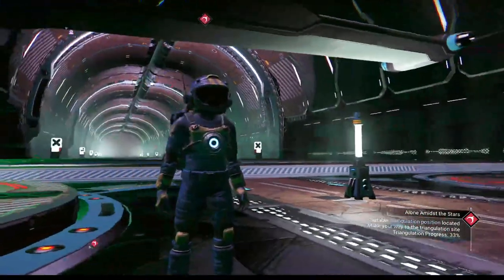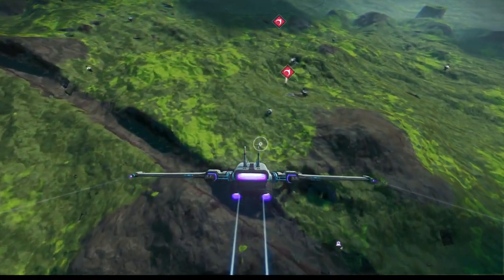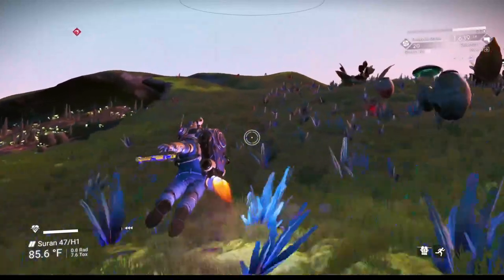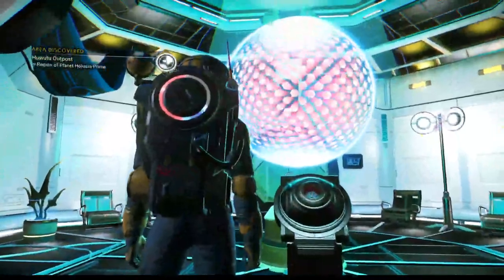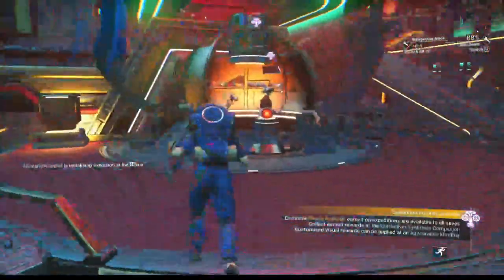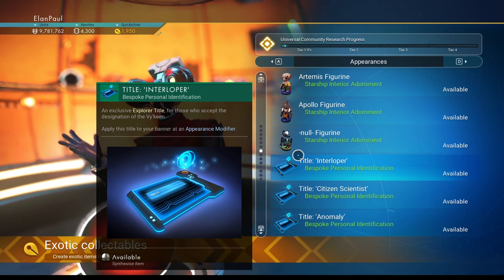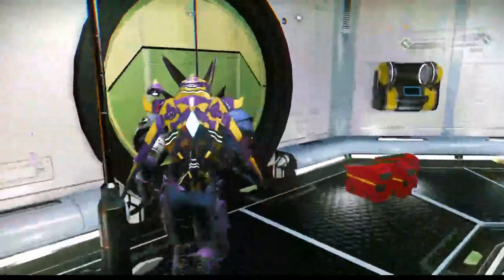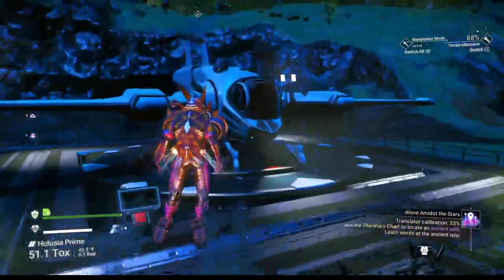ElanPaul presents: No Man's Sky ORBITAL Storymode Playthrough! Episode 5!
Episode 5: More Artemis missions and repairs and making money- that stuff!

Welcome fellow Travelers and Friends! I am starting a brand new Main Save and decided to show most of it to you. No cheating, no duping, no glitching! And I am doing it in Storymode with the latest updates to NMS! It started with Omega and is now in Orbital.